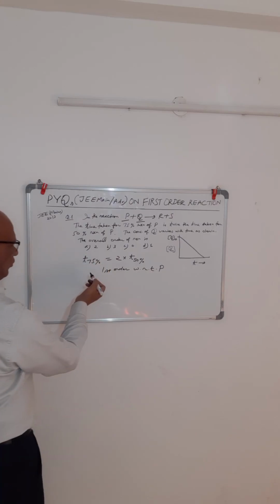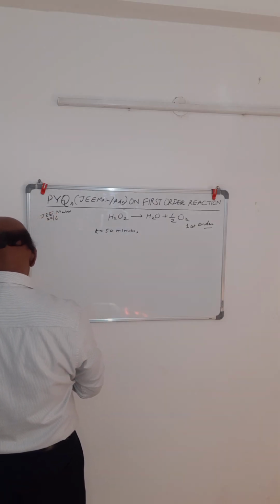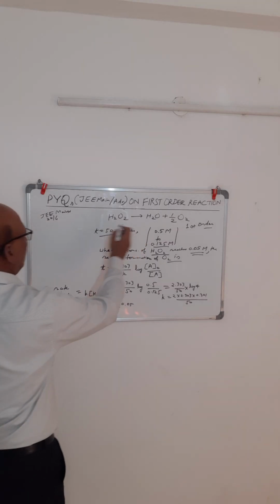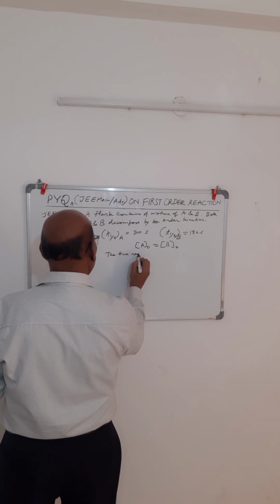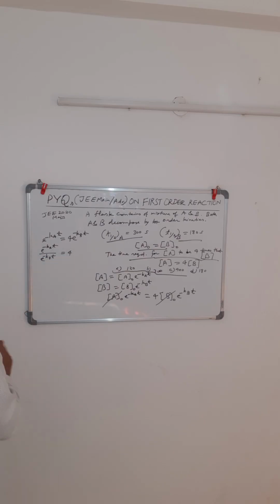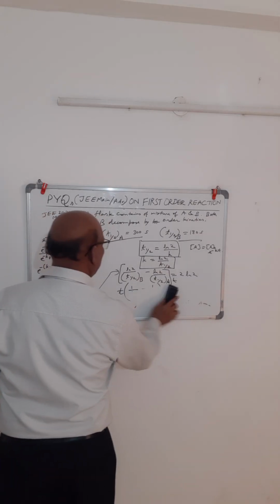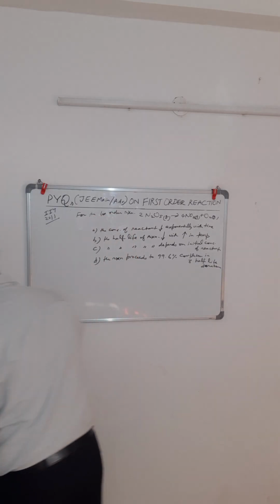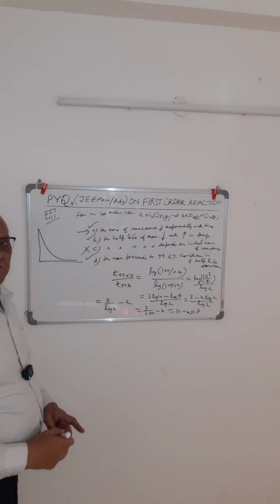JEE MAIN & ADVANCED PYQs II FIRST ORDER REACTION KINETICS II CHEMICAL KINETICS II CLASS12CHEMISTRY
PYQs (JEE MAIN & ADVANCED) ON FIRST ORDER REACTION KINETICS

First order reactions can never go for 100% completion or they will take infinite time for the same.

Half life of a first order reaction is independent of initial concentration of reactant.